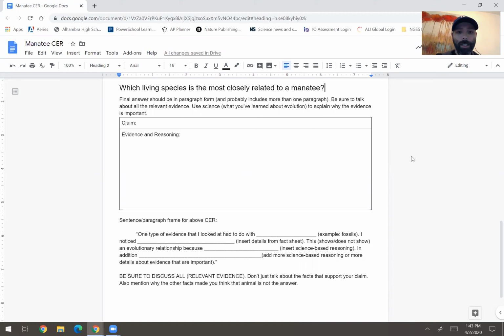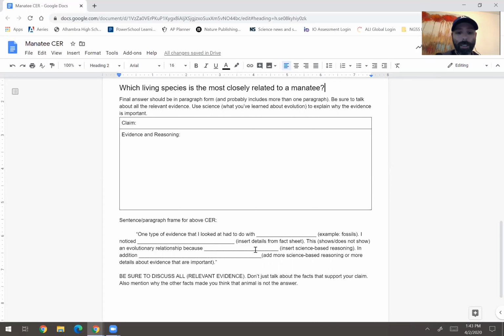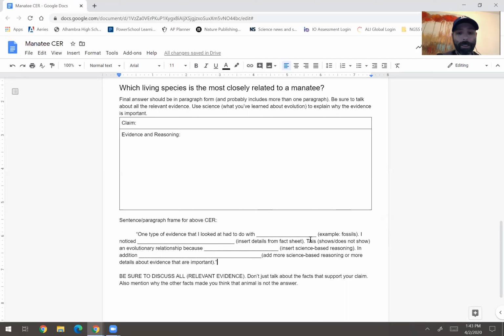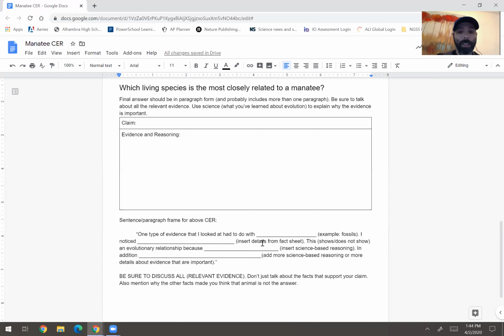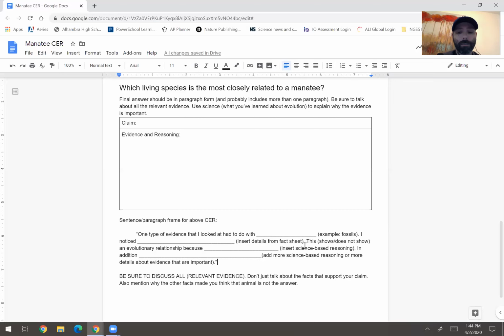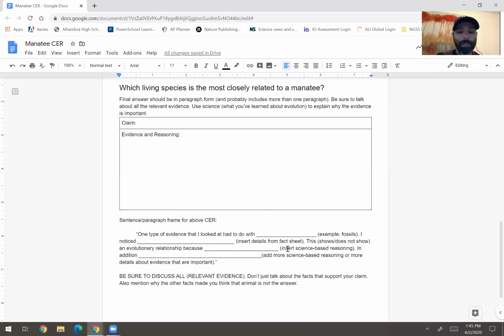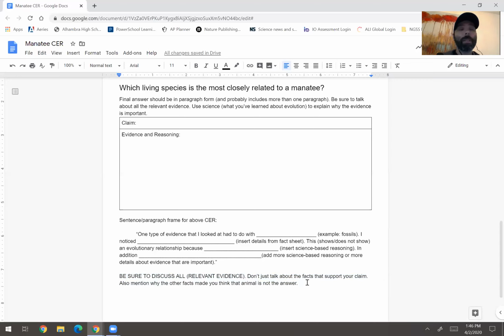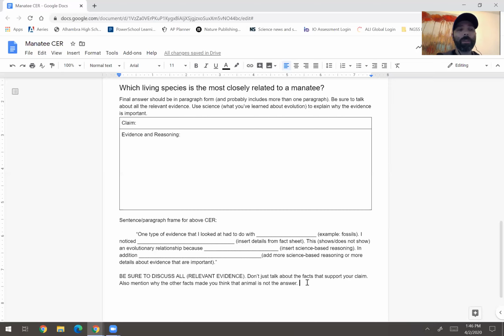Manatee Assignment Guidance on Writing your CER